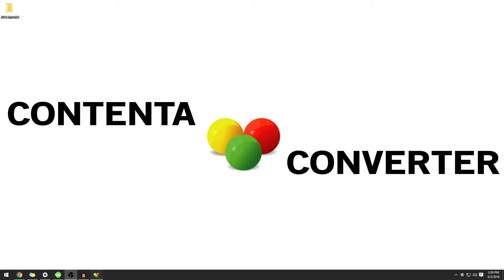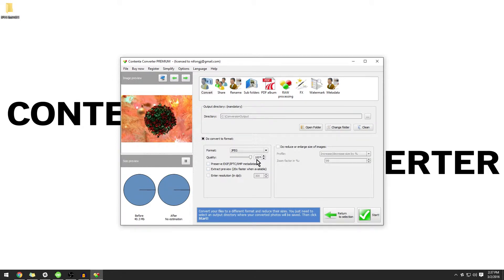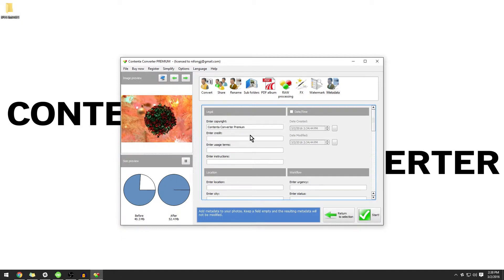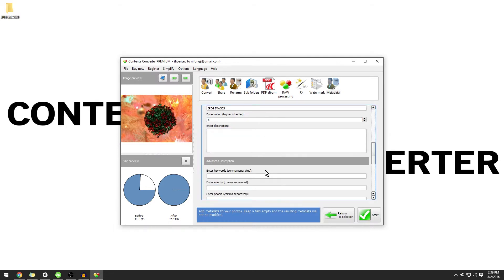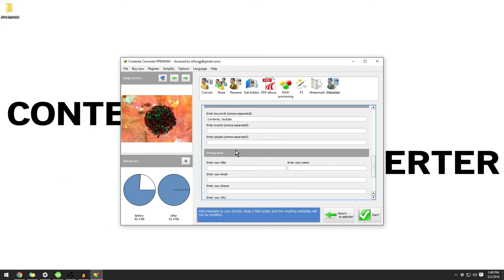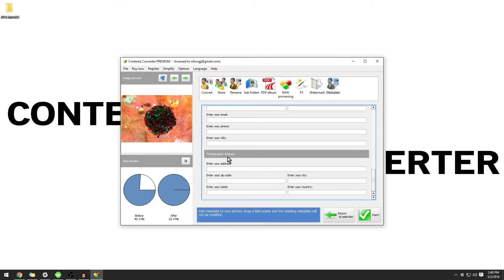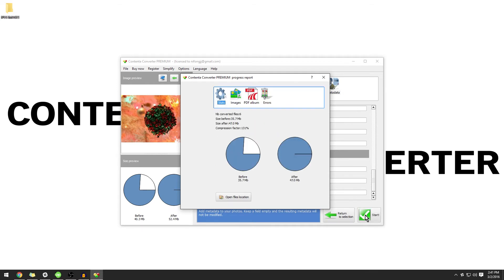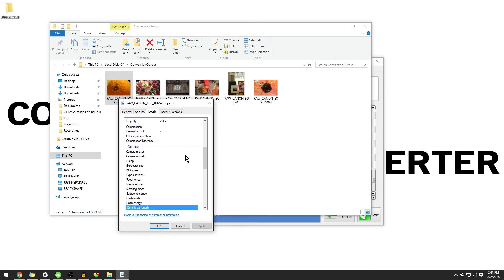How to add Metadata to images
Download Contenta Converter Premium Today!

In this video you will learn how to add metadata tags to JPEG images and photos with the software Contenta Converter Premium.

Video created by Justin Nifong.